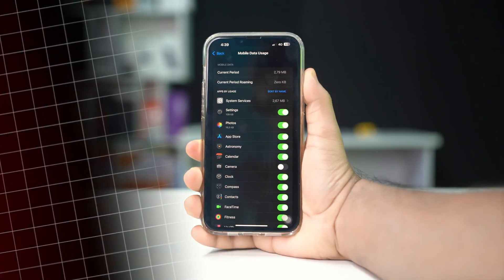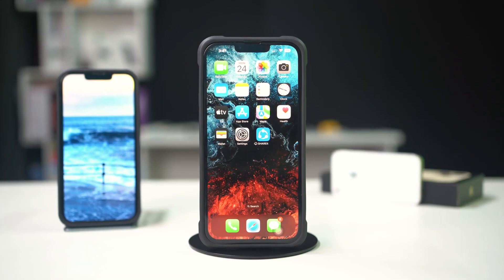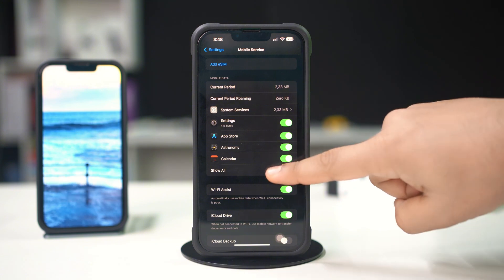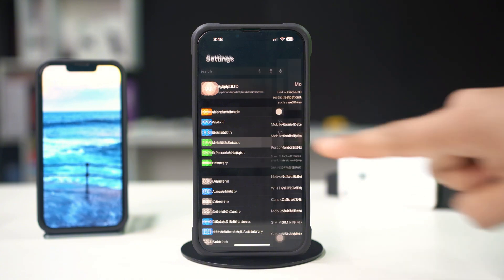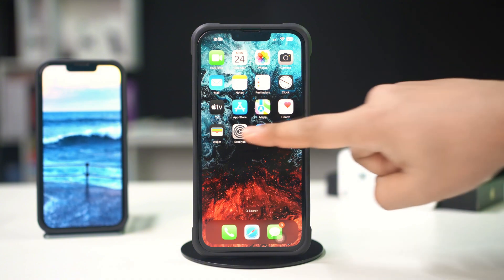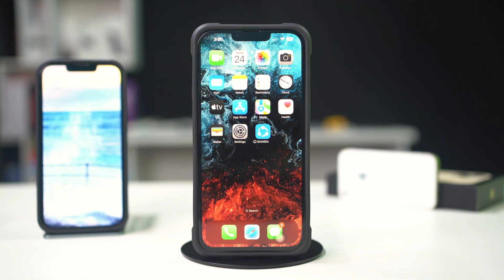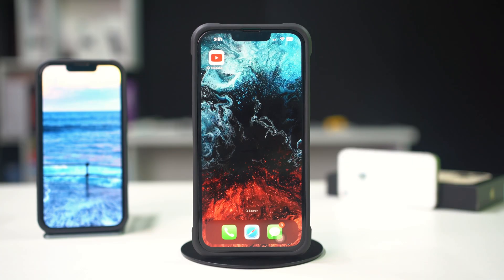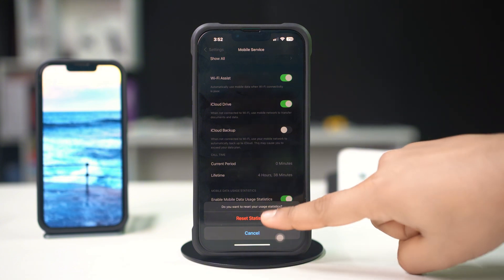How to Lower Mobile Data Usage on Any iPhone | Reduce Data Consumption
Running out of mobile data too quickly on your iPhone? Excessive data usage can be caused by background app activity, automatic updates, high-quality streaming, and system services running in the background. In this guide, I'll show you how to reduce mobile data usage by turning off unnecessary background refresh, disabling auto-downloads, limiting streaming quality, using Low Data Mode, and monitoring which apps consume the most data. Follow these tips to save data and avoid unexpected charges on your iPhone!